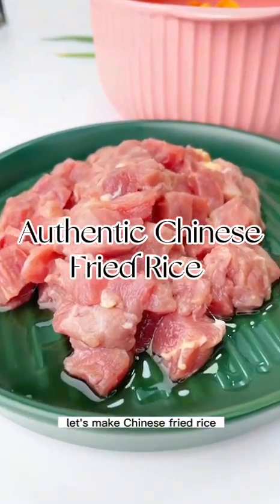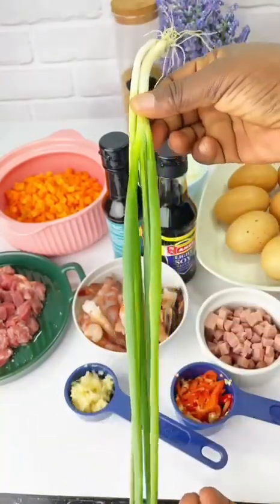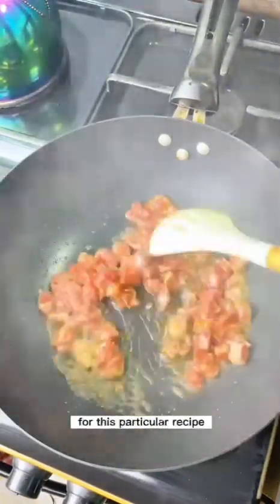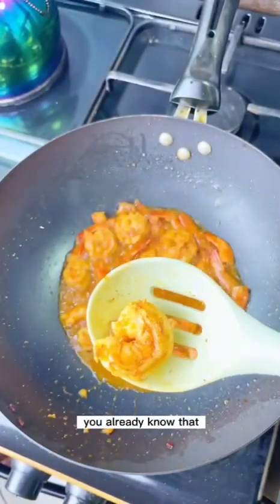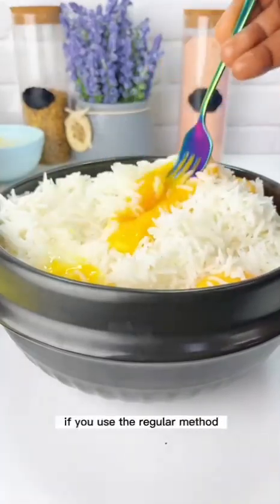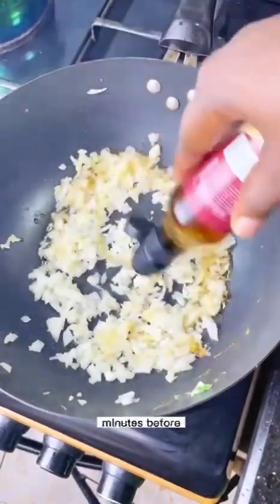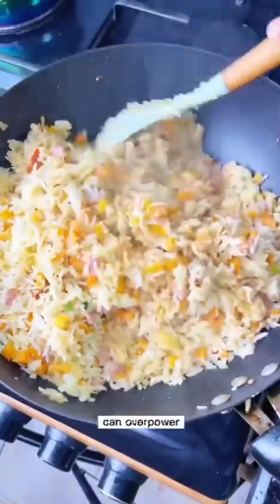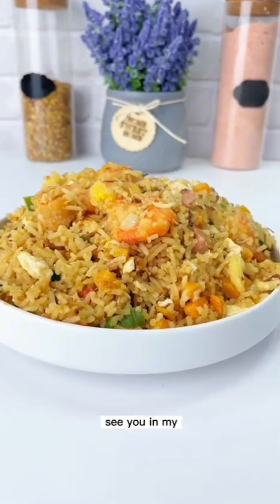AUTHENTIC RECIPE FOR CHINESE FRIED RICE